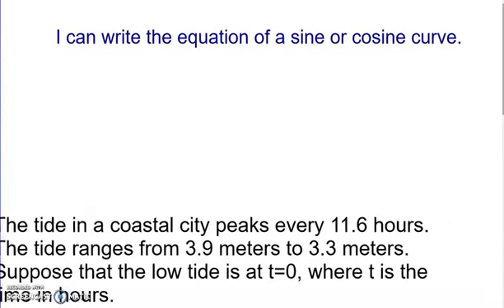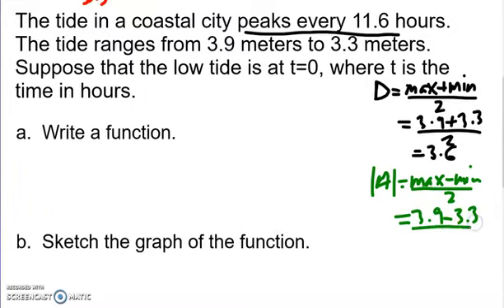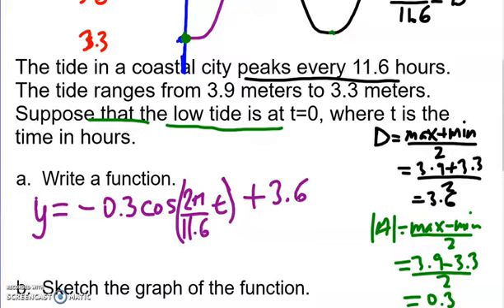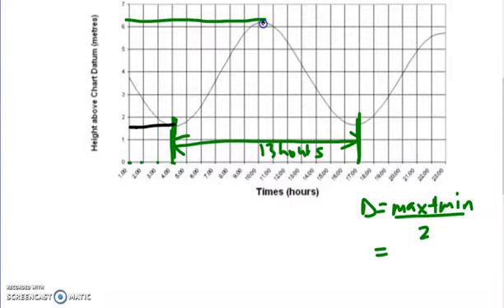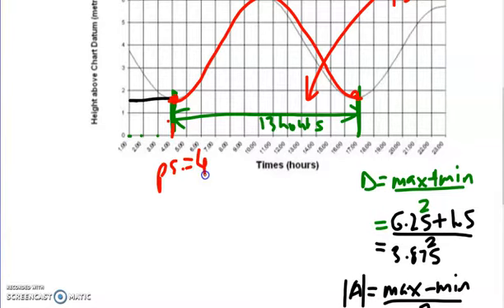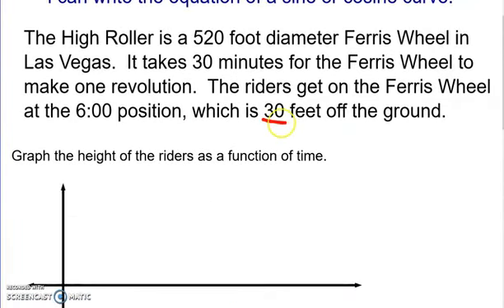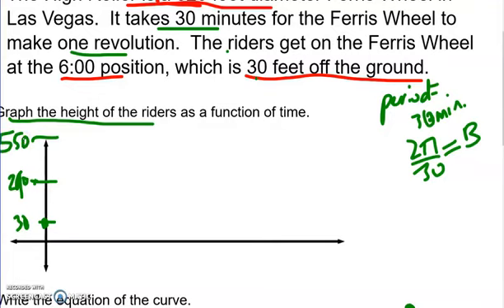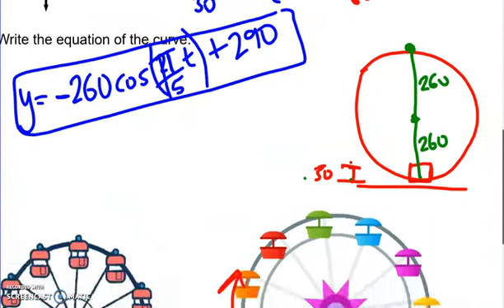Writing Equations of Trig Functions Applications part 2